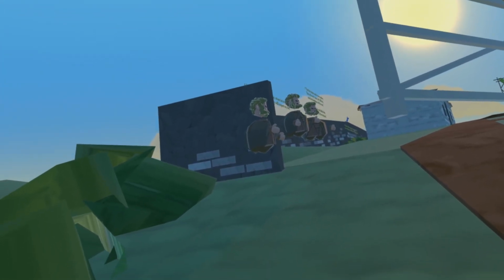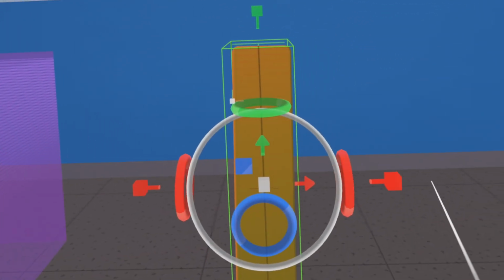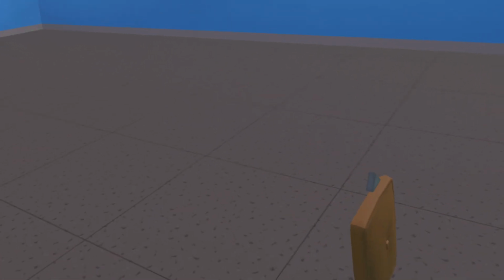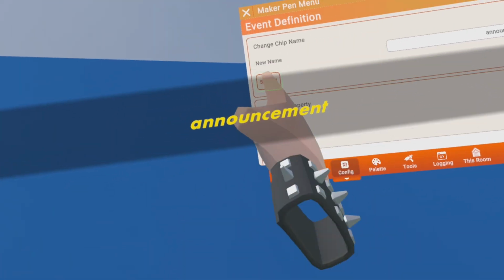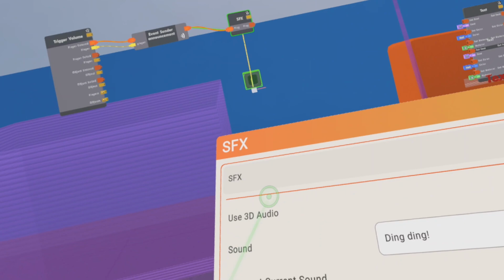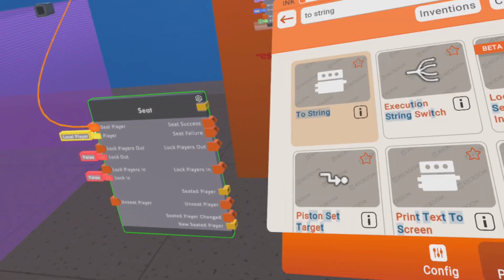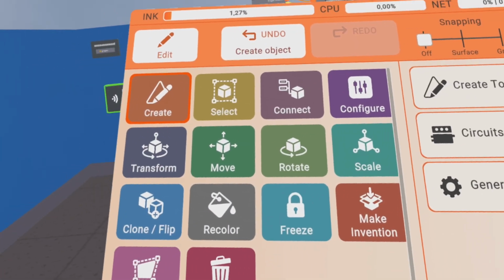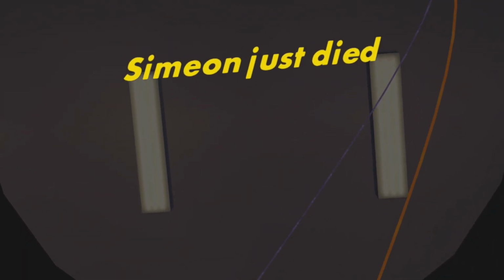Build a Graveyard (Rec Room / Radium Tutorial 55)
In this in-depth tutorial, the focus is on creating a unique and immersive game mechanic in Rec Room: a dynamic grave and gravestone system. This mechanic allows players to experience “death” in the game in a visually engaging and interactive way. The tutorial walks step by step through the process of building this feature, explaining both the design choices and the technical implementation in a way that’s accessible even for intermediate creators.
The concept is simple yet effective: when a player triggers a specific event in the game, they are “killed” and sent to a designated grave area. Here, a gravestone is created with their name displayed on it, giving a tangible representation of their character’s demise. The mechanic isn’t just about visuals; it also includes auditory feedback, so players hear a sound effect when they die, adding to the immersion. The tutorial emphasizes the importance of thoughtful placement and design of the grave and gravestone to make it both aesthetically pleasing and functional within the game environment.
One key part of the mechanic is controlling player positioning. By using seats creatively, players are laid down in a grave-like pose when they “die.” The tutorial carefully notes that this can cause motion sickness for some users, so adjustments like camera smoothing should be considered depending on the player’s comfort. Different posture settings and visibility tweaks are used to ensure the grave looks natural while minimizing any negative physical effects.
Another central component of the tutorial is how to communicate the player’s “death” to others in the game. The system uses events and triggers to send notifications to everyone in the room, letting all players know when someone has been sent to the grave. This is done through an event system that captures the player’s name, converts it to a string, and displays it on both the gravestone and a room-wide notification. This ensures the mechanic isn’t just a personal experience but also engages the larger community in the game environment.
The tutorial also addresses practical considerations for multiplayer scenarios. For instance, it explains how to manage multiple graves if several players die in the same area simultaneously. By duplicating seats and handling cases where a seat is already occupied, the mechanic can scale to larger groups without breaking immersion. This thoughtful approach shows how small adjustments in the system can significantly improve the user experience in multiplayer settings.
Customization and flexibility are emphasized throughout. The sound effects, gravestone text, and triggers can all be adapted to fit different types of experiences, from narrative adventures like biblical stories to PvP games where players are “killed” by bullets or environmental hazards. This mechanic can easily be repurposed for various game types, offering creators a versatile tool to enhance interactivity and storytelling in their Rec Room projects.
The tutorial doesn’t just focus on technical execution but also encourages creators to think creatively about how this mechanic fits into the game world. By combining visual elements (gravestones, text plates), audio cues (sound effects), and functional triggers (player enter events, seat assignments), it demonstrates a holistic approach to game design that balances immersion, clarity, and playability.
Overall, this guide provides a comprehensive roadmap for adding a compelling death-and-grave mechanic to any Rec Room experience. From planning the layout and creating gravestones to implementing notifications and managing multiplayer interactions, every step is covered in detail. It’s a valuable resource for anyone looking to expand the interactivity of their Rec Room worlds, offering practical solutions while inspiring creative possibilities. The tutorial highlights the importance of player experience, technical precision, and adaptability, making it a must-watch for Rec Room creators who want to elevate their games with engaging, community-aware mechanics.